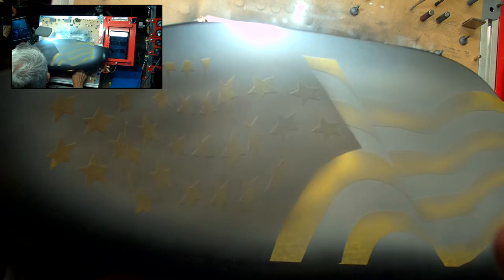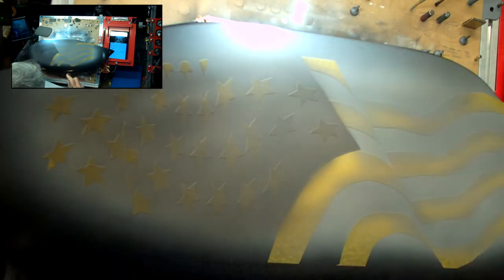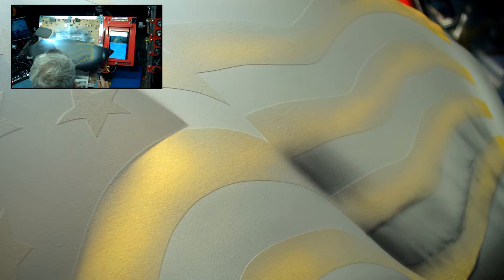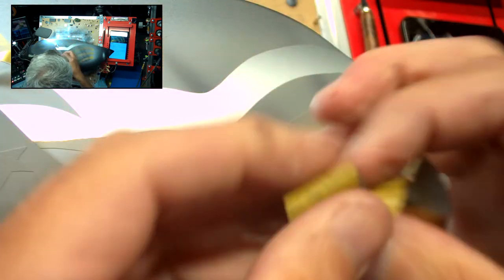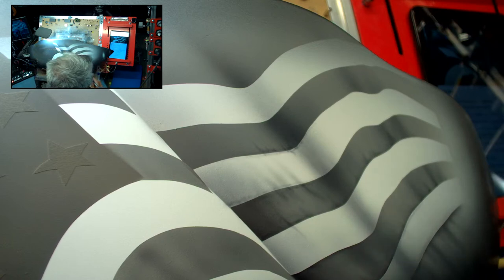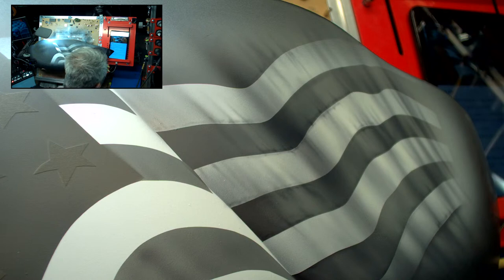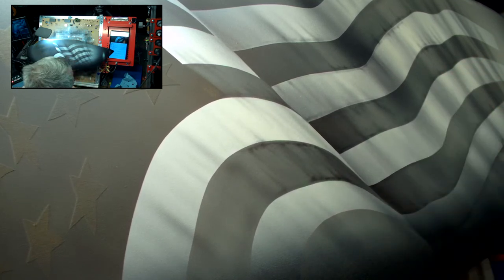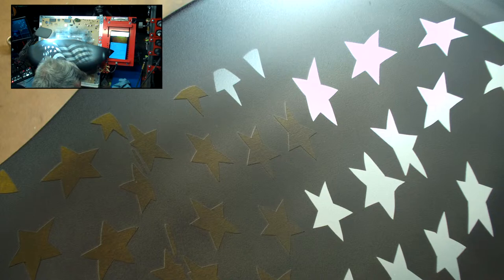Thursday Live! September 8th, 2022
Working a bit more on this Harley windscreen